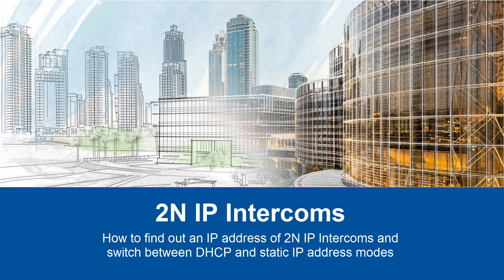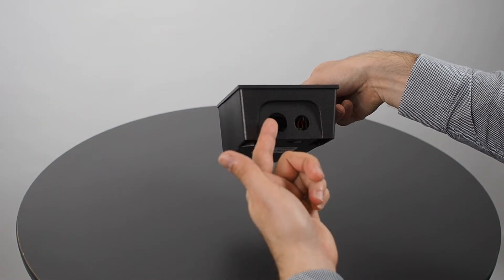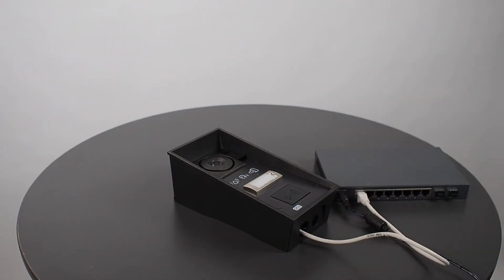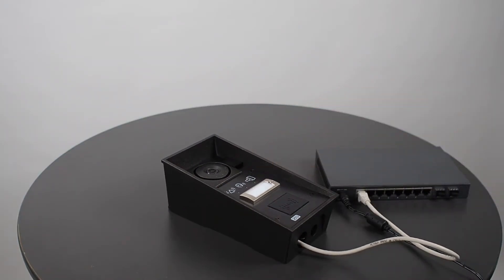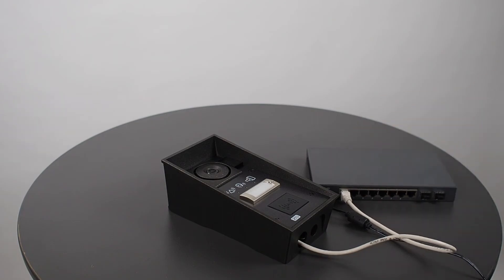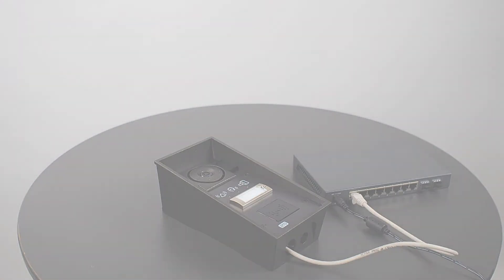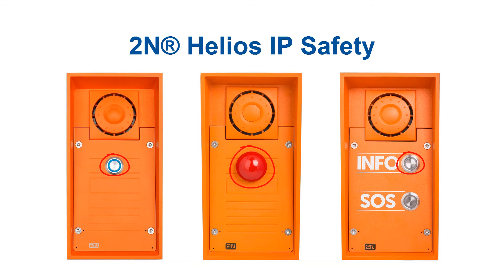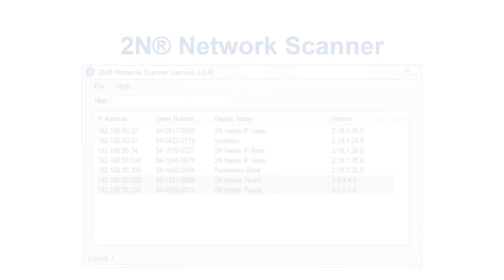IP Address of IP Intercoms and Switch between DHCP and Static IP Adress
How to find out an IP address of 2N IP Intercoms and switch between DHCP and static IP address modes.